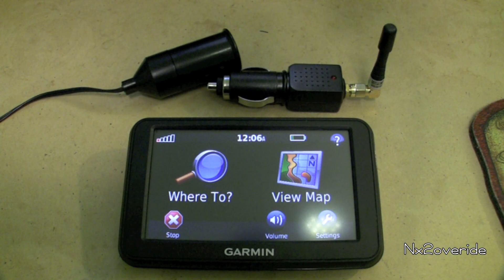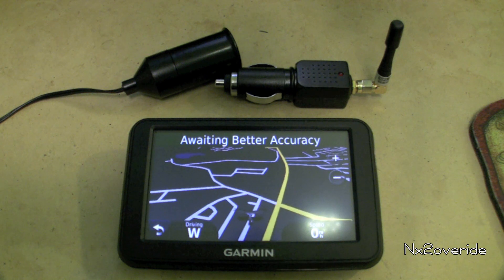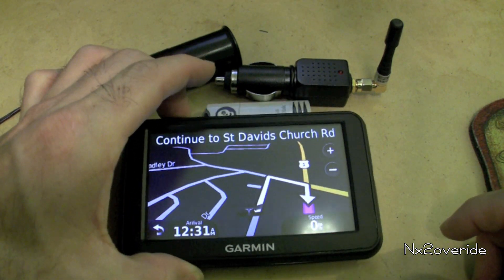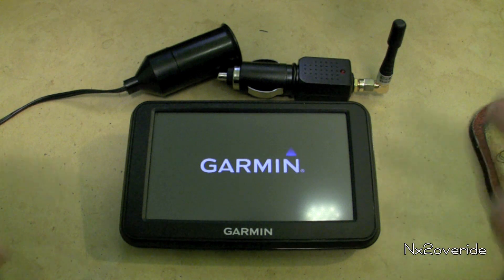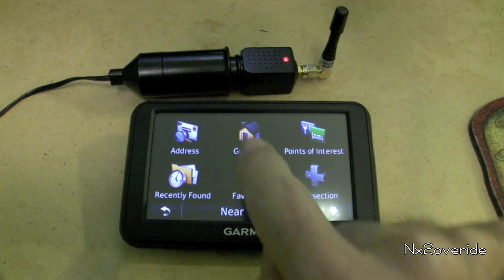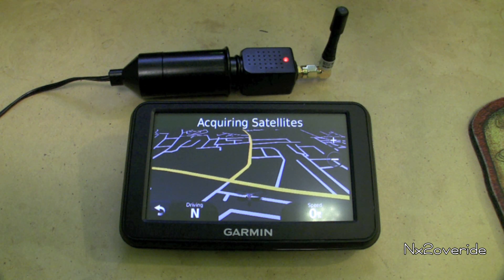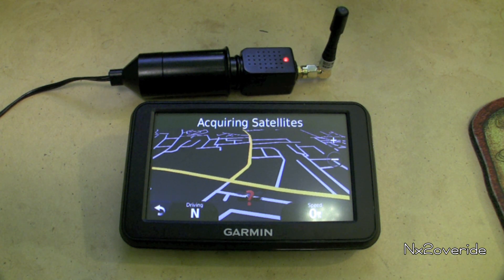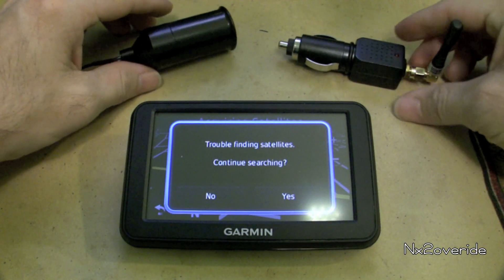GPS Jammer Signal Jammer Blocker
Technical Specifications

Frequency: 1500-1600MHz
Jamming Object: GPS L1 tracker, GPS navigator, GPS L1 logger
Output Power: 21 dbm / 128mW
Typical Coverage: 10 to 20 meters
Signal Source: PLL synthesized
Battery: N/A
Power Source: 12V
Working Current: 100mA
Antenna Interface 1 x Omni SMA antenna 3dB gain
Operating Temp 0 ~ 50 degrees